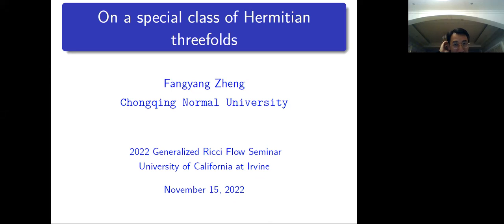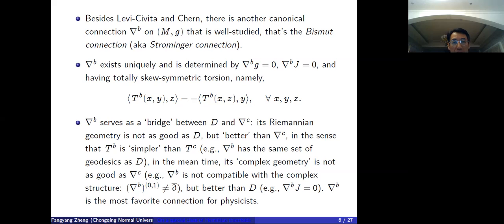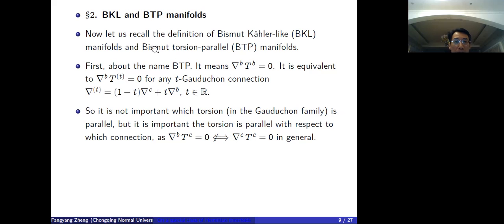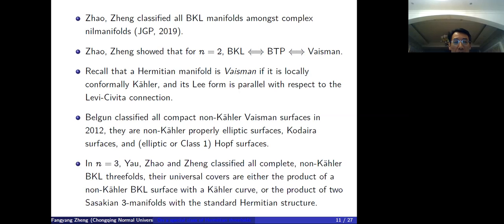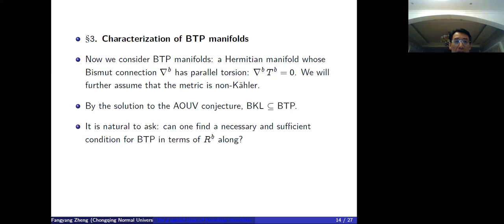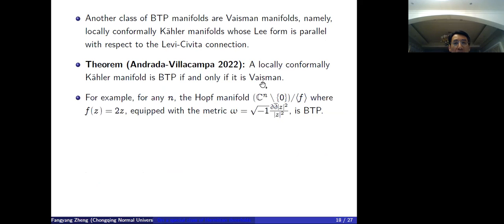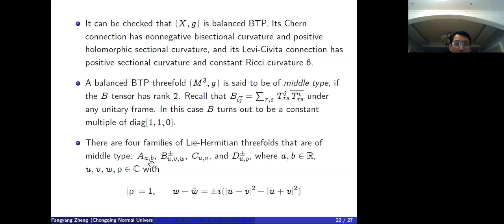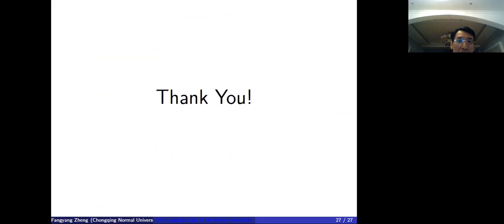Generalized Ricci Flow Learning Seminar Lecture 48